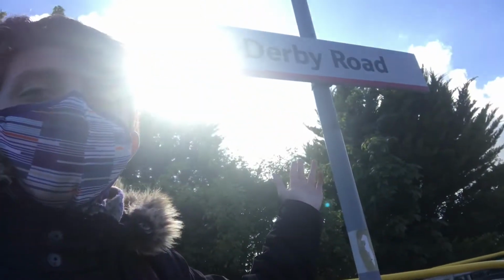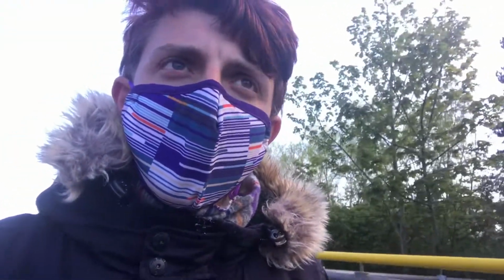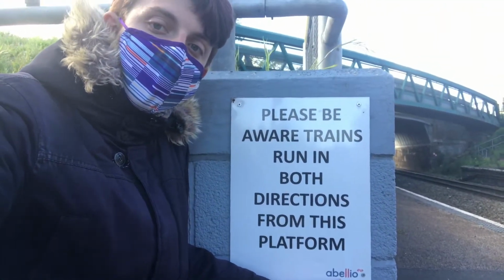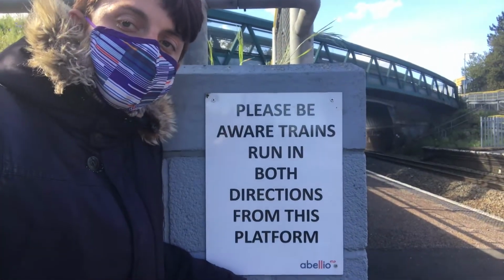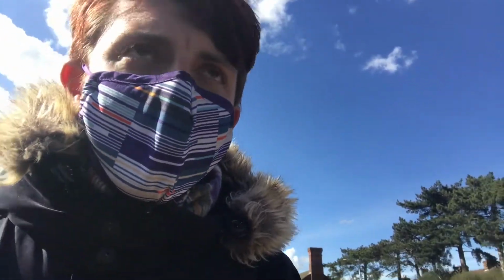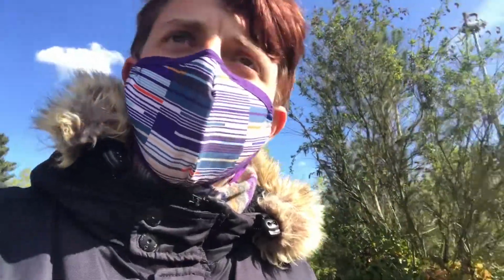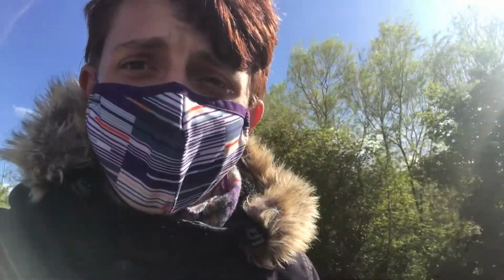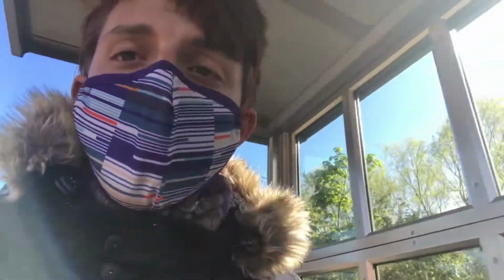Trains with Dylan - Derby Rd Train Station Ipswich